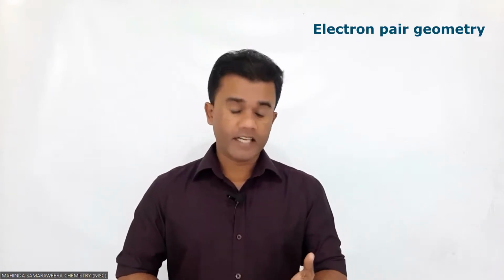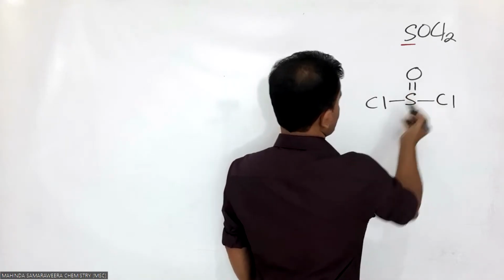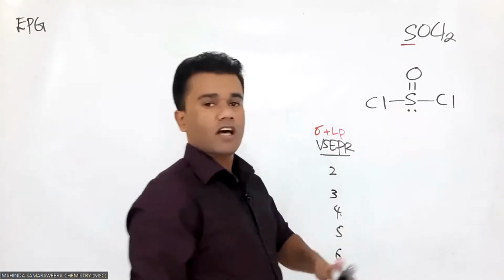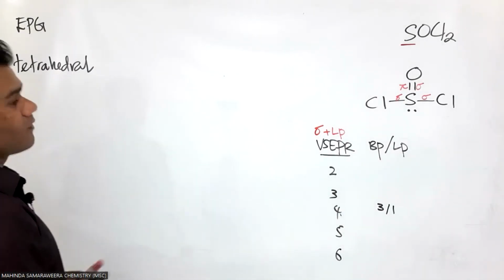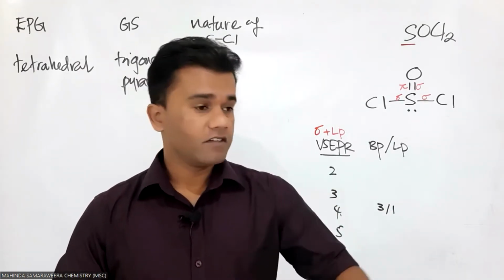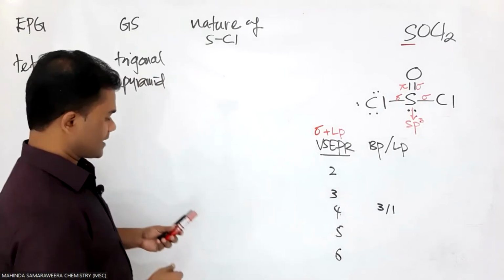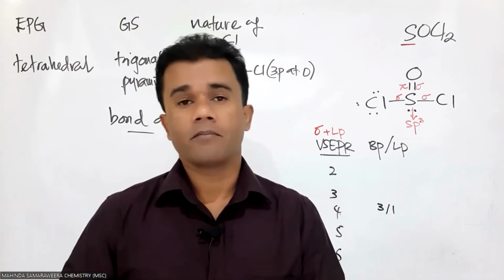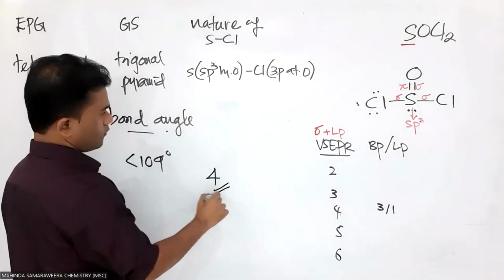CHEMISTRY(ENGLISH MEDIUM) solved problem no.001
This problem is from chemical bonding part. This covers electron pair geometry, shapes of molecules, hybridization, overlapping of orbitals and bond angle.